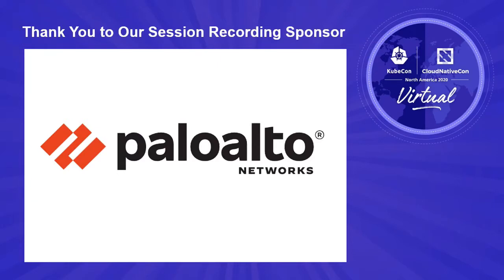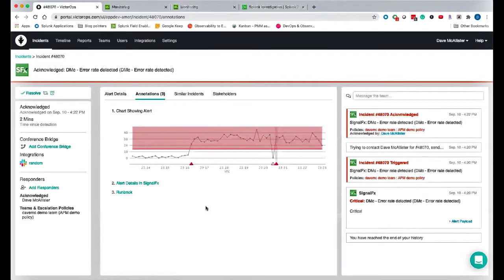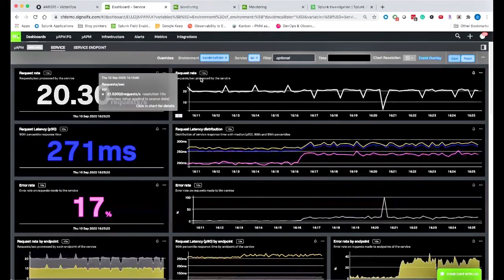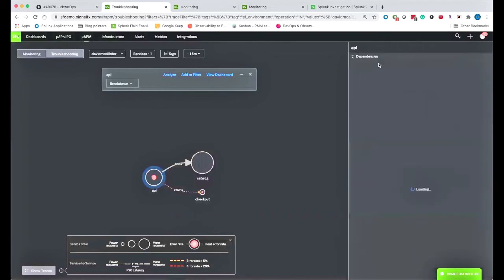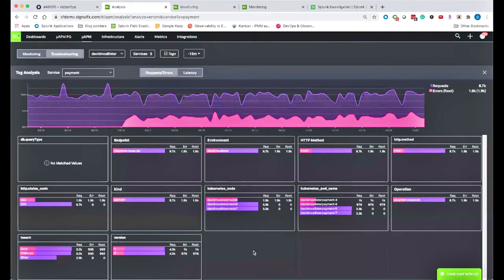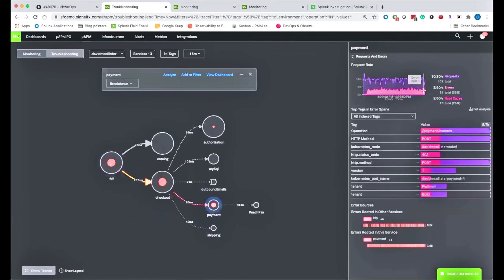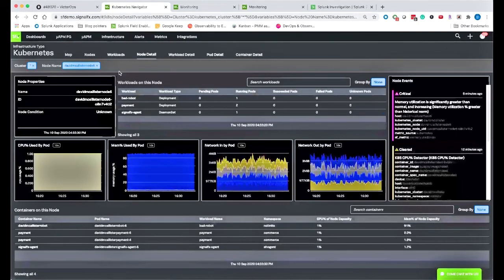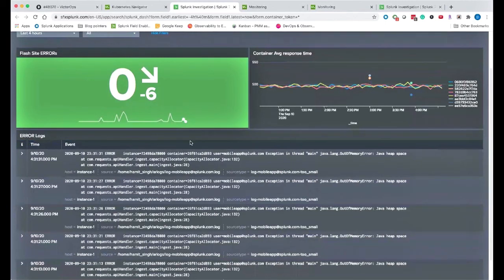Sponsored Session: Splunk - Finding the Issues in Microservices Applications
In today’s application world, complexity rules. We have elastic and ephemeral environments, clouds of all shapes; continual growth in data sources. Add to that the fact that “slow is the new down”. So while things can appear to be simpler, that doesn’t mean easier. Abstractions like containers and orchestration mean our tools need to be faster and capable of helping us discover just what is going on.  Today, you need to move to rich observability data, to cover the wide interaction of our infrastructure and applications. We need to be able to answers questions that we never considered. We need full-fidelity data in real-time and world-class monitoring, analysis and response options.  Find out how to discover the unknown unknowns and their interactions and get insights for today's cloud and microservices architecture. Learn how metrics, traces and logs means you are never in the dark.